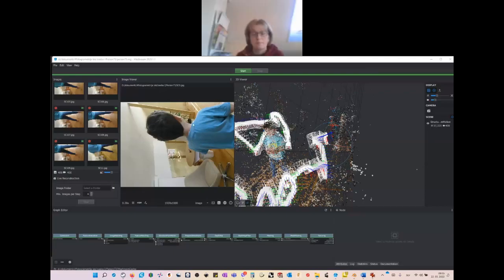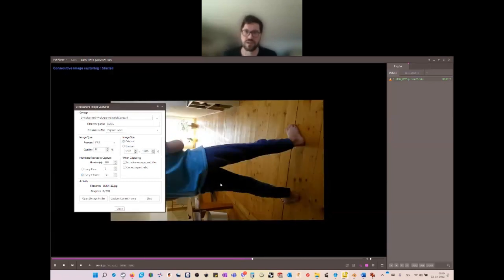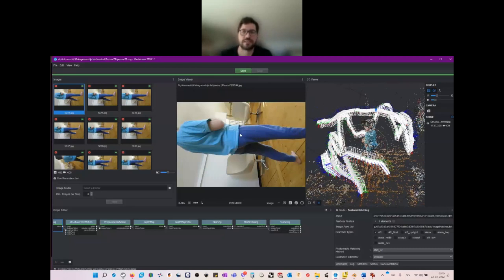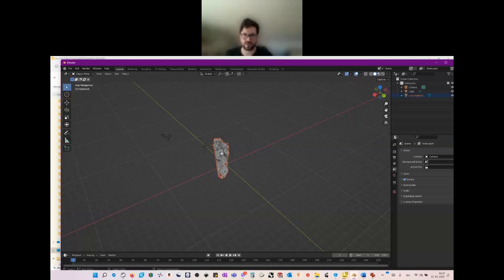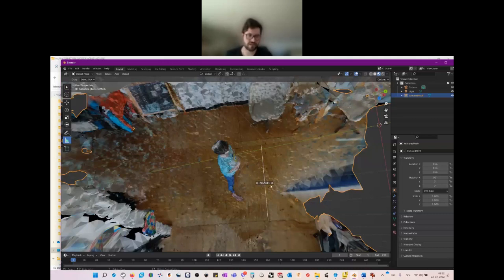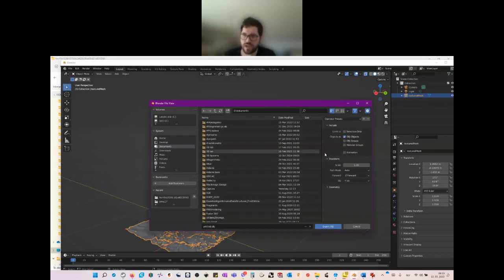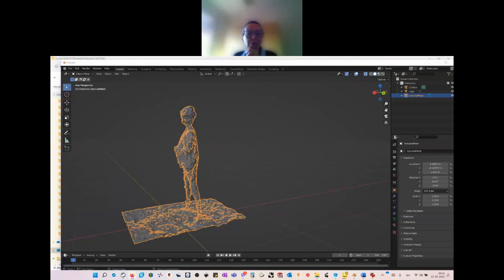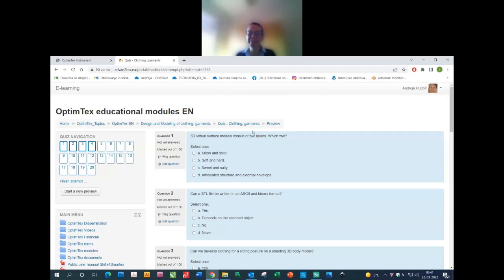Design and Modeling of clothing, garments (2 - Practical) - Module of Intensive Study Program TUIASI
Practical Module presented by Andrej Cupar and Andreja Rudolf (University of Maribor). Practical work with the software for all four modules is presented: 3D human body scanning using the 3D photogrammetry with PotPlayer, Meshroom and Blender software; Modeling and reconstruction of a 3D human body using SENSE software; Construction of a kinematic 3D body model using Blendre 3D software and 3D virtual prototyping of personalized smart garments using OptiTex software.

The Erasmus+ project "Software tools for textile creatives" - OptimTex is funded with support from the European Commission.

Year: 2022